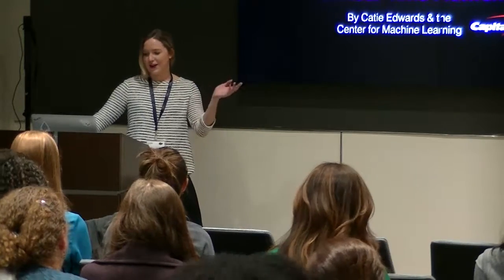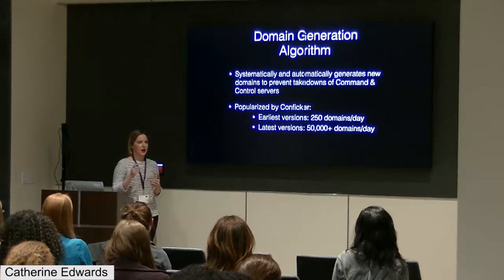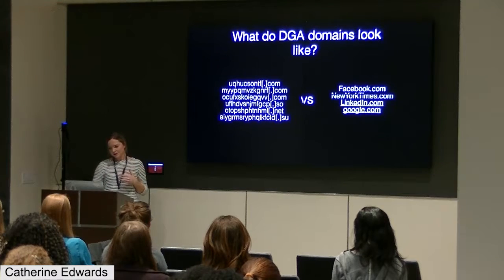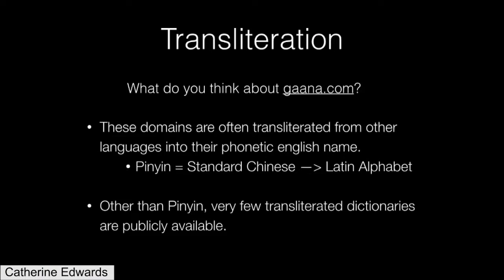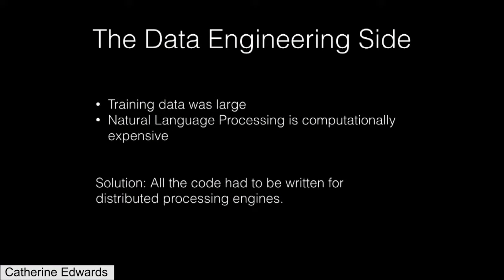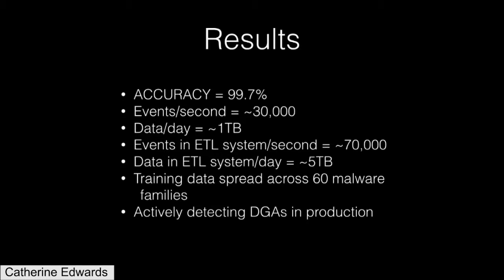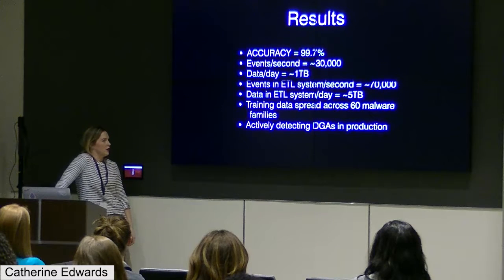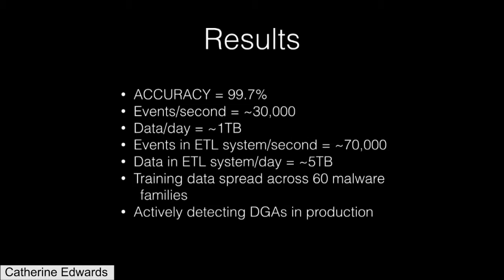Catherine Edwards Data Engineer, Capital One - Women Data Scientist Conference